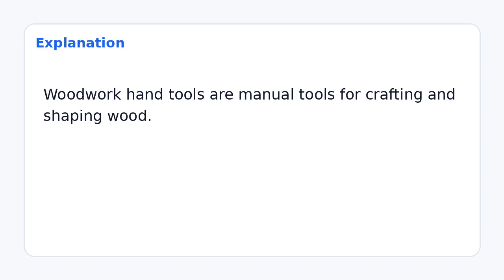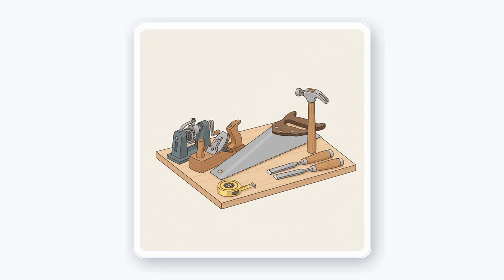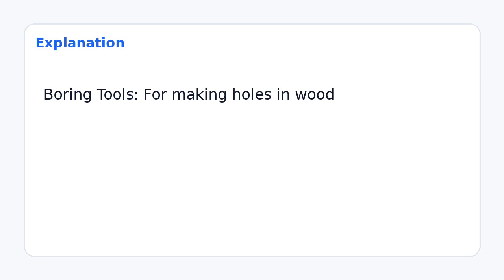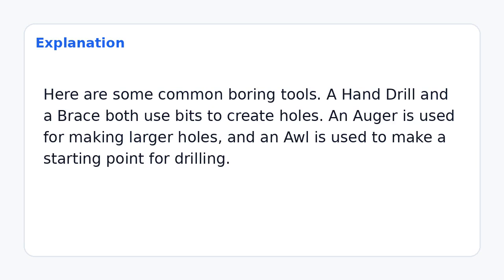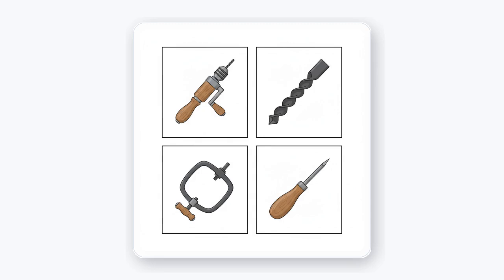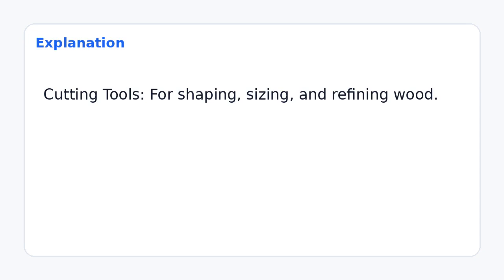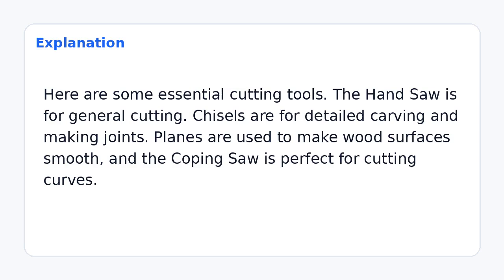Legacy Nigeria - Junior Secondary 1 - Basic Tech - Woodwork hand tools 1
Lessonotes Legacy Nigeria lesson video for Junior Secondary 1 Basic Tech. This lesson focuses on Woodwork hand tools 1 and is mapped to the curriculum plan.

Country: Legacy Nigeria
Grade: Junior Secondary 1
Subject: Basic Tech
Period: Term 3
Week: 2

Lesson Content
TERM – 3 RD TERM

WEEK TWO

Class: Junior Secondary School 1

Age: 12 years

Duration: 40 minutes of 5 periods each

Date

Subject: BASIC TECHNOLOGY

Topic: WOODWORK HAND TOOLS 1

SPECIFIC OBJECTIVES: At the end of the lesson, pupils should be able to

Define wood work hand tools

Describe and identify boring tools

State the uses of boring tools

Describe and Identify cutting tools

State the uses of cutting tools.

INSTRUCTIONAL TECHNIQUES: Identification, explanation, questions and answers,

demonstration, videos from source

INSTRUCTIONAL MATERIALS: Videos, loud speaker, textbook,pictures, boring tools, cutting tools.

INSTRUCTIONAL PROCEDURES

PERIOD 1-2

PRESENTATION

TEACHER’S ACTIVITY

STUDENT’S

ACTIVITY

STEP 1

INTRODUCTION

The teacher introduce wood work hand tools.

Teacher describe and identify boring tools

Students pay

attention

STEP 2

EXPLANATION

Teacher discusses the uses of boring tools.

Students pay

attention and

participate

STEP 3

DEMONSTRATION

Teacher describe and identify cutting tools.

Teacher discusses the uses of cutting tools.

Students pay

attention and

participate

STEP 4

NOTE TAKING

The teacher writes a summarized

note on the board

The students

copy the note in

their books

NOTE

WOODWORK HAND TOOLS 1

Wood work hand tools are manual tools used for crafting and shaping wood materials in the workshop. These tools are classify into five major categories, these includes: boring tools, holding tools, measuring tools, marking out tools and cutting tools.

Boring Tools

Boring hand tools in woodworking are instruments designed for creating holes or cavities in wood. Common boring hand tools include

1. Drill: Used to create holes with a rotating bit.

2. Auger: A spiral-shaped tool for drilling larger holes in wood.

3. Brace: A hand tool used with bits to manually drill holes.

4. Chisels: Some chisels, like mortising chisels, are used in conjunction with mallets for more significant material removal.

5. Awl: A pointed tool for marking or starting holes.

Cutting Tools

Woodworking cutting hand tools are instruments designed for the precise and controlled removal of wood material during the crafting process. These tools are essential for shaping, sizing, and refining wood pieces. Common examples include saws, chisels, and planes, each serving a specific purpose in the cutting and shaping of wood.

1. Hand saw: Essential for cutting wood into desired shapes and sizes. Types include handsaws for general cutting, coping saws for intricate curves, and back saws for finer, precision work.

2. Chisels: Used for carving, shaping, and cutting wood. Chisels come in various shapes and sizes, and they are crucial for creating joints, mortises, and intricate details in woodworking.

3. Planes: These tools are employed to smooth and shape wood surfaces. They come in different varieties, such as block planes for smaller surfaces and bench planes for larger areas.

4. Coping Saw: Designed for intricate curved cuts in wood.

EVALUATION: 1. What are woodwork hand tools?

Identify 5 boring tools and state their uses.

Identify 5 cutting tools and state their uses

CLASSWORK: As in evaluation

CONCLUSION: The teacher commends the students positively

Teacher Activity
STUDENT’S | ACTIVITY | STEP 1 | INTRODUCTION | The teacher introduce wood work hand tools. | Teacher describe and identify boring tools | Students pay | attention | STEP 2 | EXPLANATION | Teacher discusses the uses of boring tools. | Students pay | attention and | participate | STEP 3 | DEMONSTRATION | Teacher describe and identify cutting tools. | Teacher discusses the uses of cutting tools. | Students pay | attention and | participate | STEP 4

Evaluation Guide
Identify 5 boring tools and state their uses. | Identify 5 cutting tools and state their uses | CLASSWORK: As in evaluation